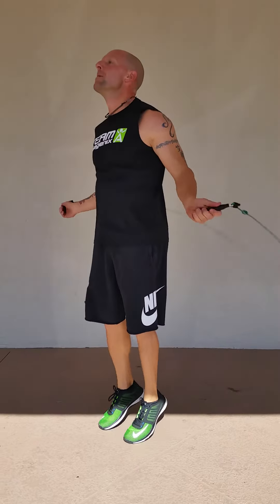Crazy 8 Series...50/40/30/20/10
Cardio Blast